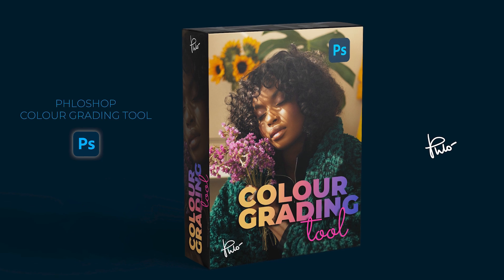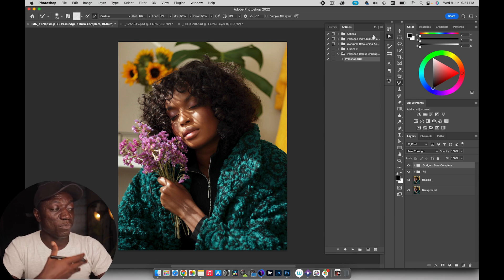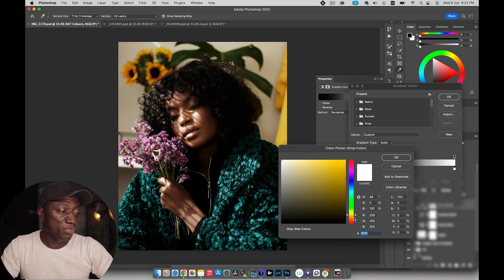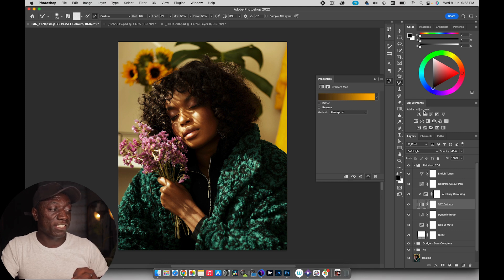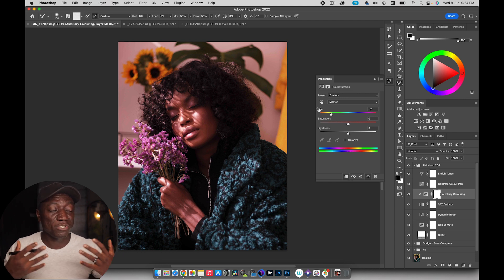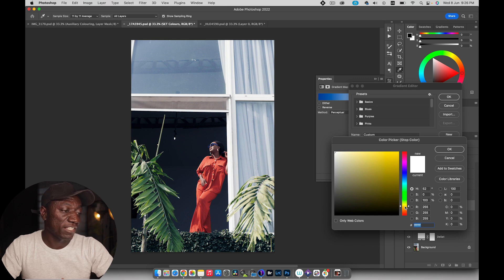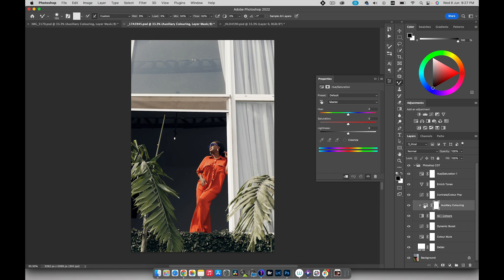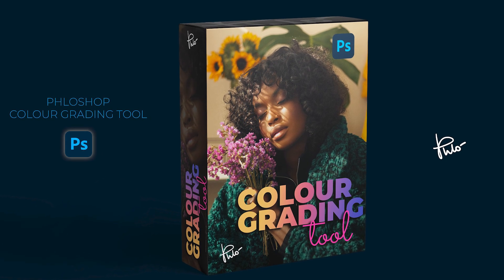COLOUR GRADE in seconds with this COLOUR GRADING TOOL | Digital Product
EASY COLOUR GRADING with this COLOUR GRADING TOOL | Digital Product

Colour is subjective. The way we perceive colour can affect our mood. Colour is essential to the creative process, as it helps set the final tone or message for our viewers.

Over the years, artists have been studying colour and finding creative ways to use them in their work.

As beautiful as it may seem, colour grading for photos and for videos is as difficult as it is pleasing. If done right, you can engage your viewer and evoke the emotions you want in your creative piece.

I struggled with colour grading in the beginning stages of my photography journey. I could spend hours and hours playing and experimenting with colour. There has never been a simple process to it, even though I found tiny workarounds, it was still the longest process of my retouching.

Creating this Phloshop Colour Grading Tool not only makes colour grading faster, but it has also made it engaging, fun, and experimental whilst giving feedback in real-time.

This allows colouring with more authority, shortens the guessing experience, and allows you to have fun with colour combinations you would have never imagined trying.

It is time I extended this to you and it is my hope that you get to experience what I have, with this new tool!

Have fun!

LIGHTS
My Speedlight -

MODIFIERS
Glow Stripbox